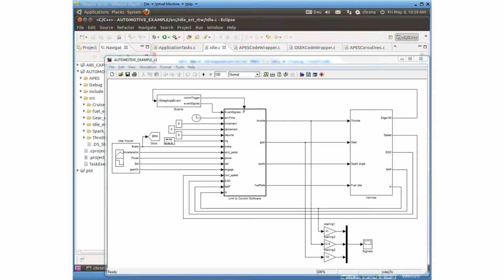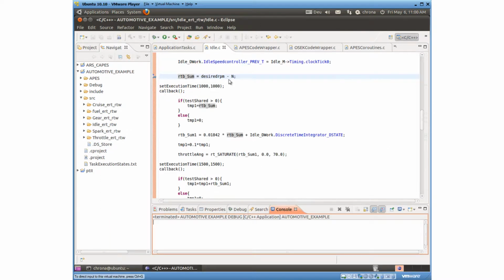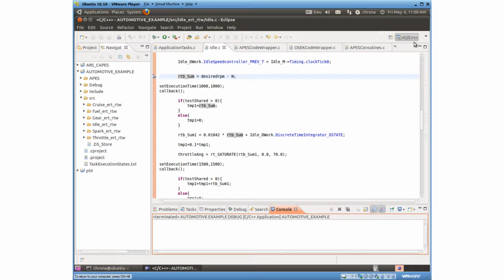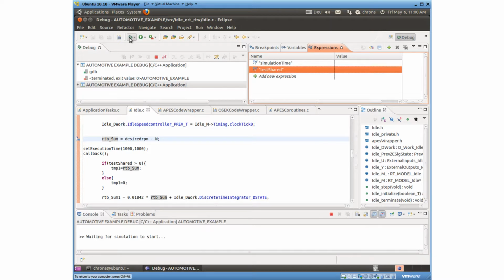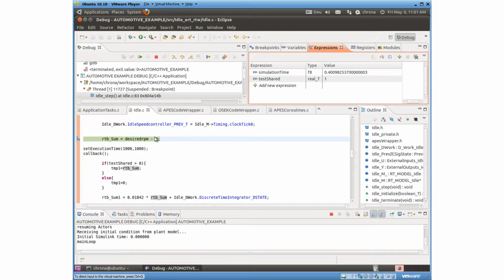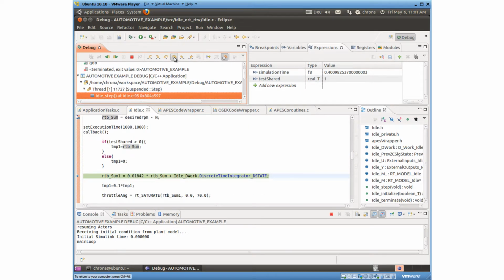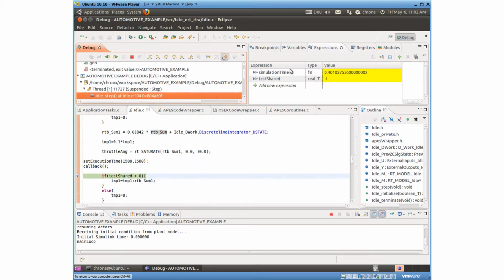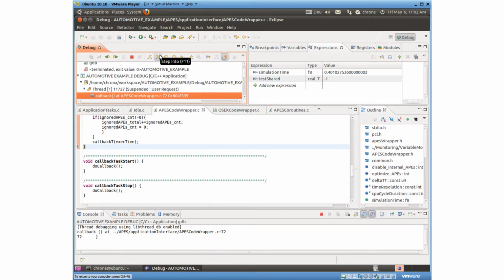Chrona Validator—advanced debugging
This example illustrates an advanced debugging feature of Chrona's Validator, where the user can step through the execution of the application code forwards and backwards, while operating in closed-loop with the plant model.